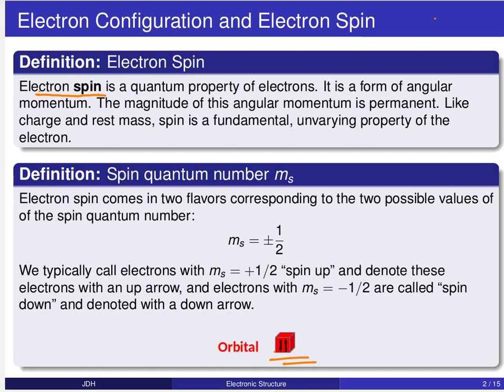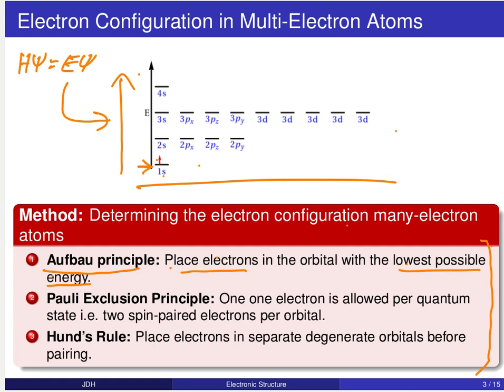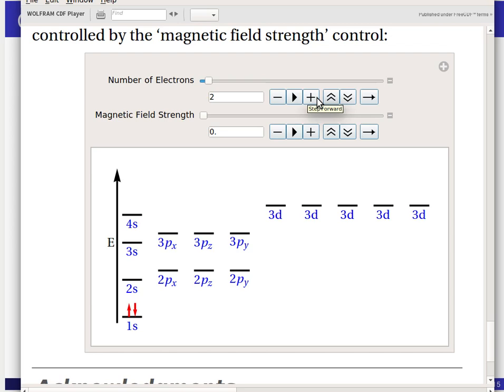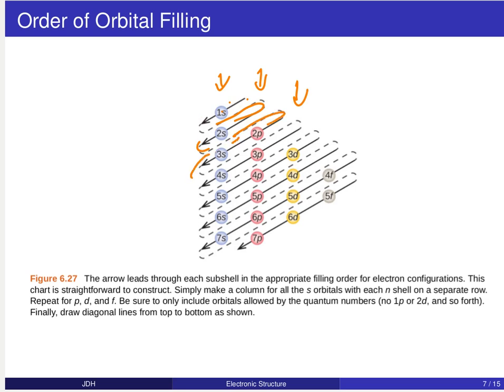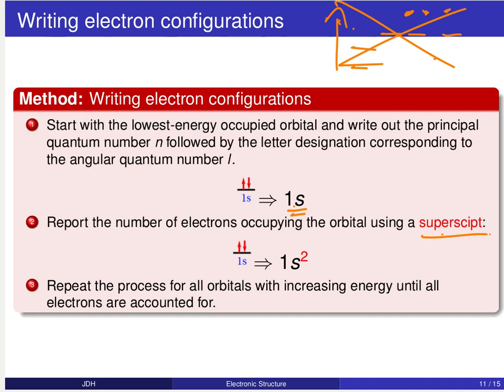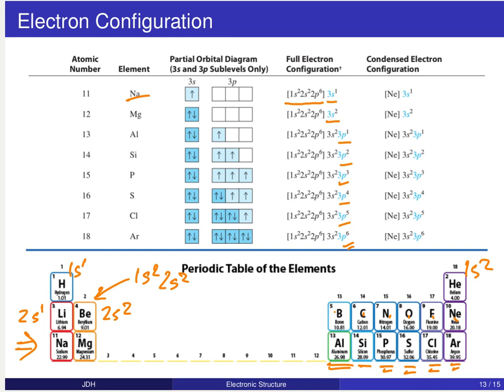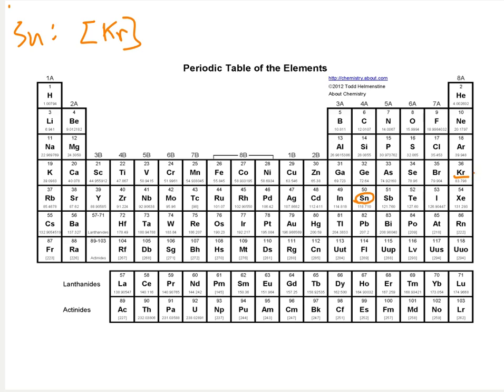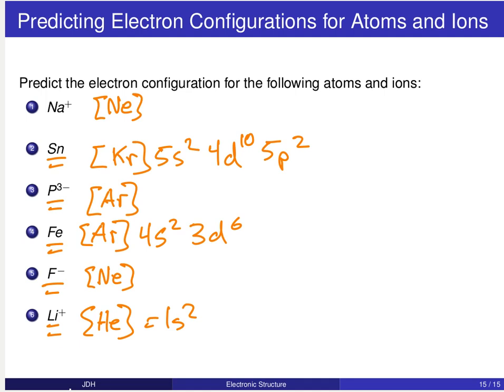Electron configuration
University Level General Chemistry